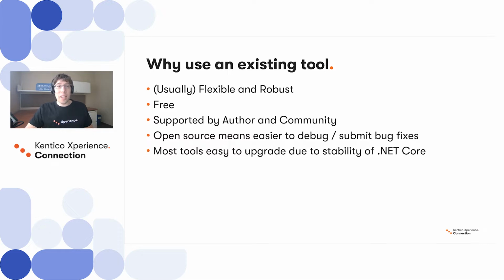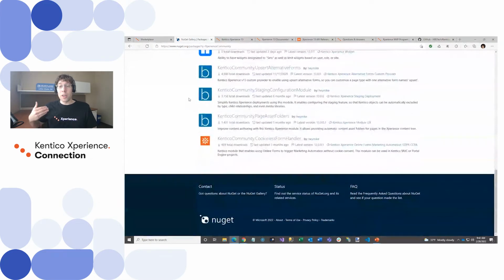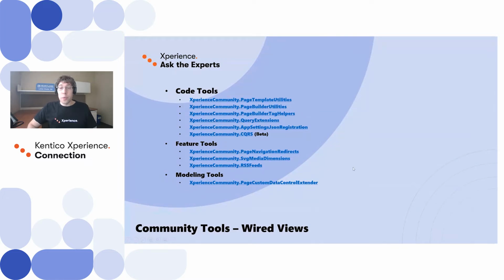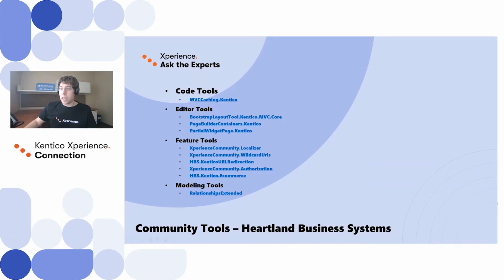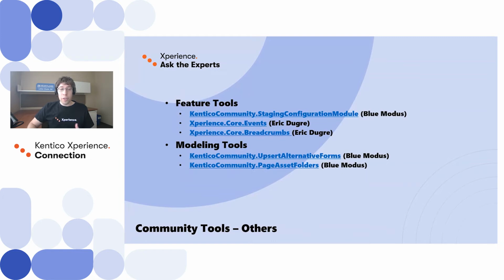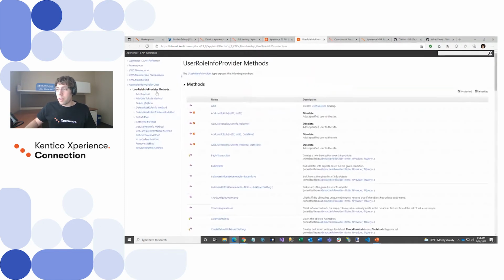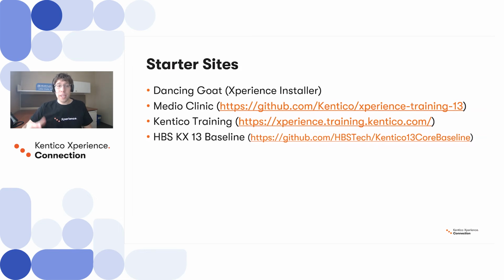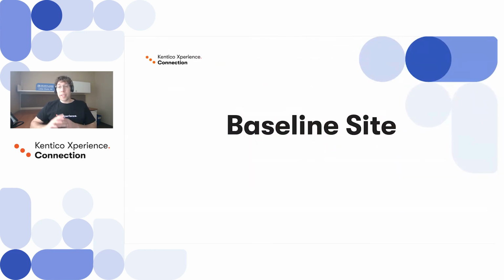Trevor Fayas: Don't reinvent the wheel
Learn about the must-have time-saving tools, systems and methodologies from MVPs and community members you need to speed up the development of your projects.
How to share your Kentico Xperience 13 code with the community.